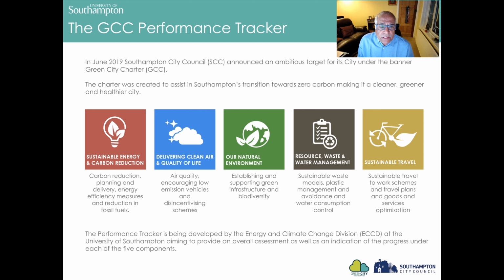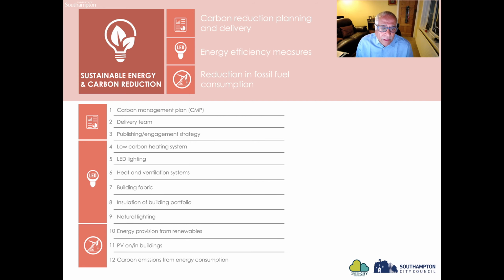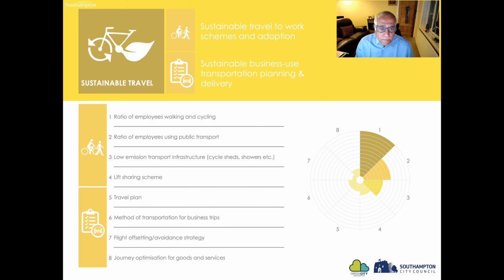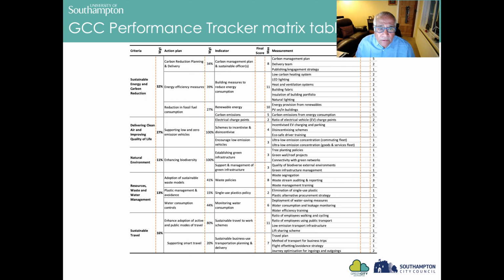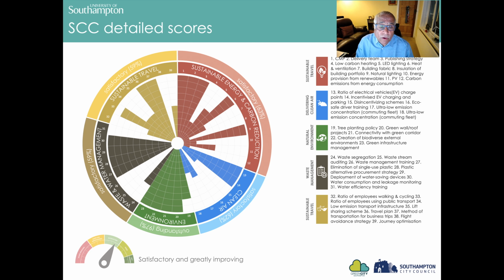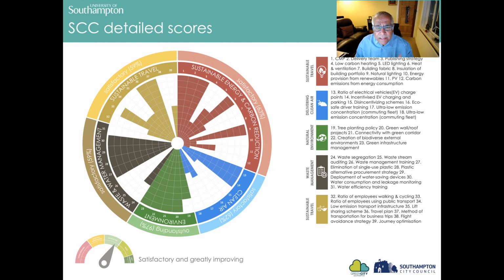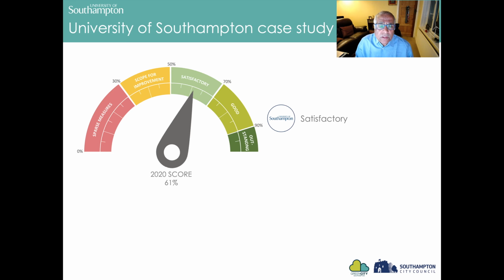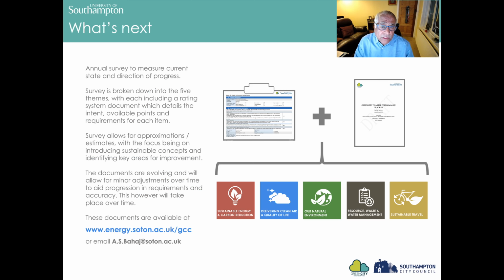Green City Charter Performance Tracker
Professor AbuBakr Bahaj presenting an introduction to the Performance Tracker for the Green City Charter developed by the Energy and Climate Change Division